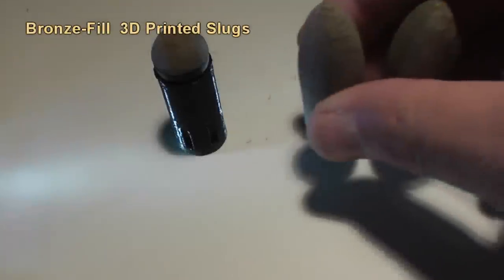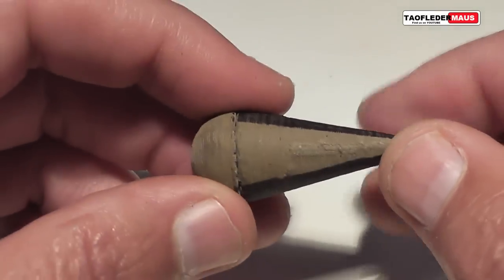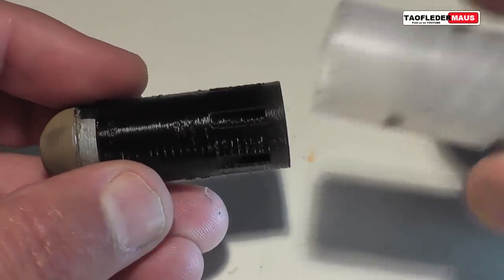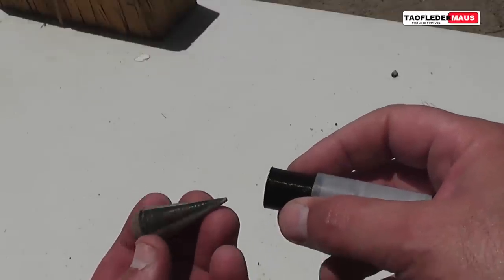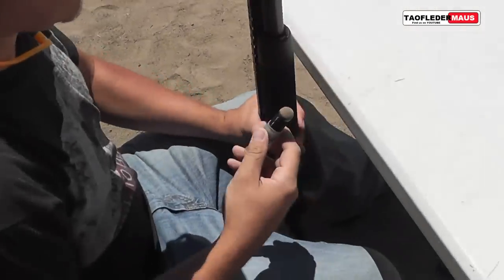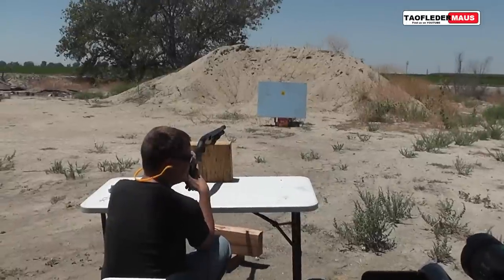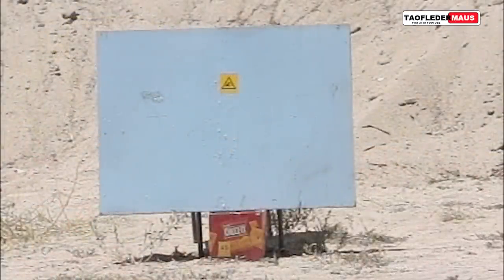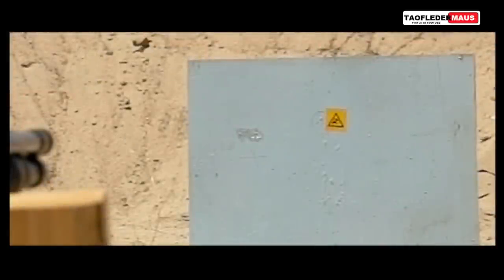Teardrop-shaped 3D Printed Bullet - Fail Analysis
We test a teardrop shaped,  bronze-fill 3D printed bullet.    Although the round survived being shot out of a gun,   the sabot unit did not separate from the round.   Many people say the shape of a teardrop is the perfect aerodynamic shape.

This was created by a channel called  Simple App Inventor 2.0